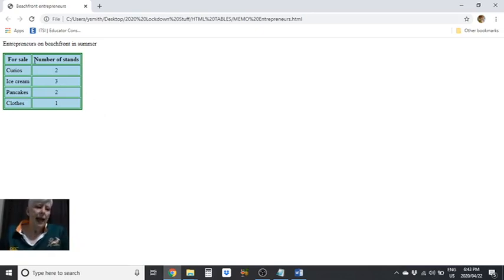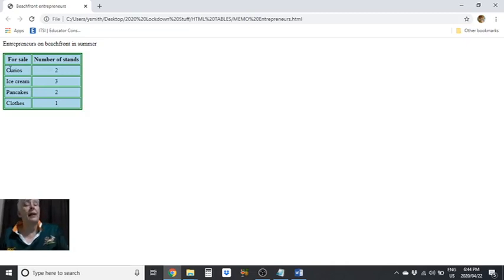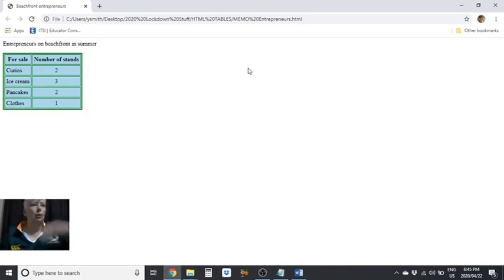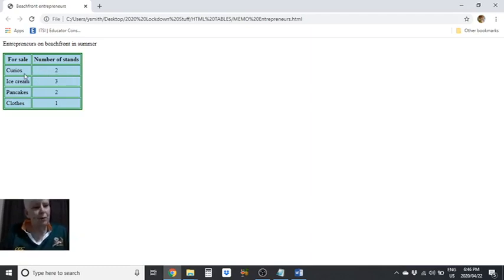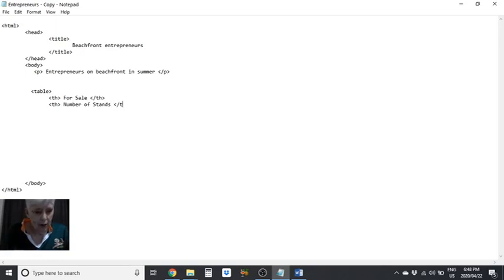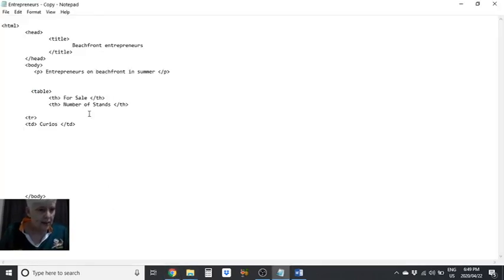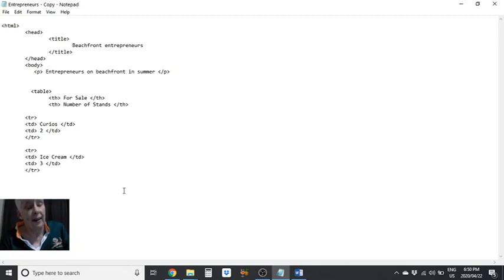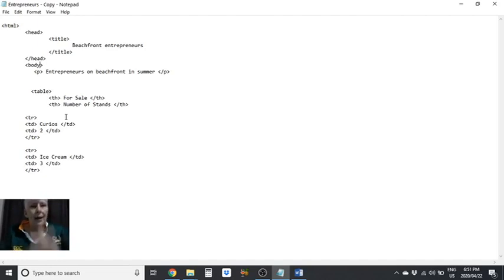HTML Tables Part 1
Create by Mrs Y Smith